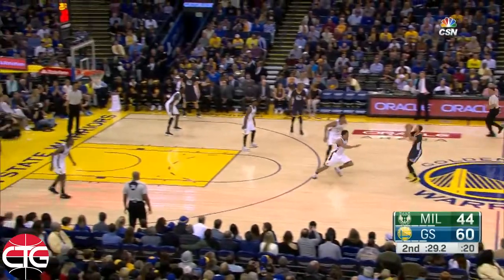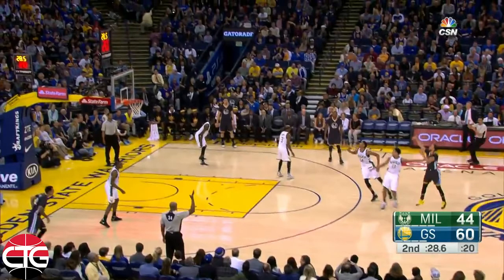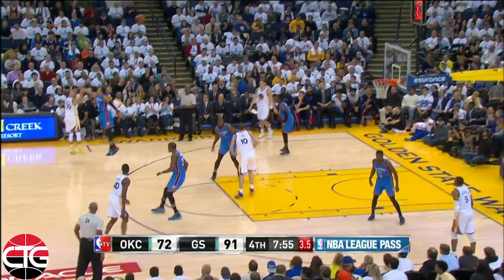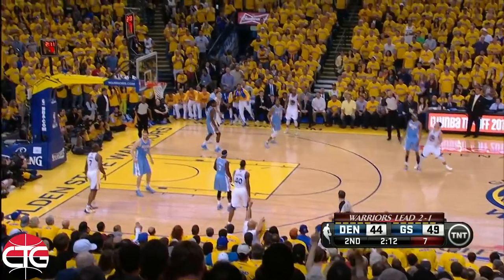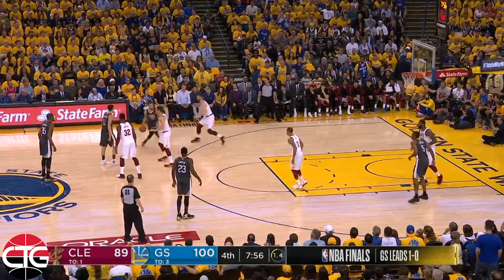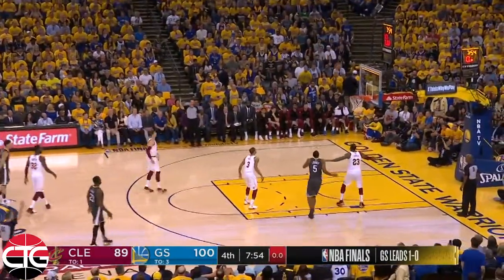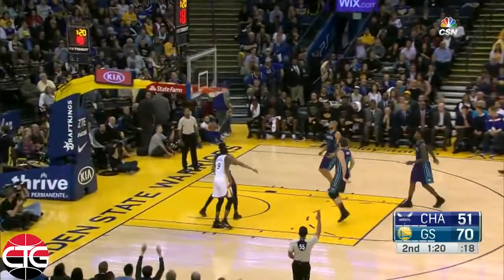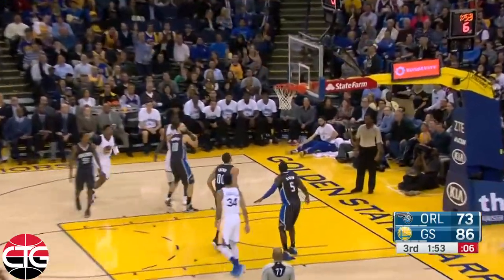Why Does Steph Curry Have So Much Range? | Add Range to Your Skill Set Today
Learning "Why does Steph Curry have so much range," is a huge peice that could be directly implemented into your basketball skill set. We all know by now that Steph Curry is the greatest shooter in basketball history. One of the biggest reasons for this is because of how far he can shoot from the basket. Defense has to play him tighter, getting him more open looks. Implement range into your bag today with this all new youtube video!